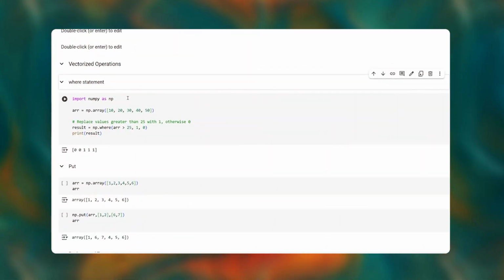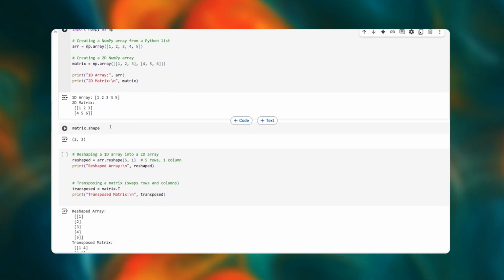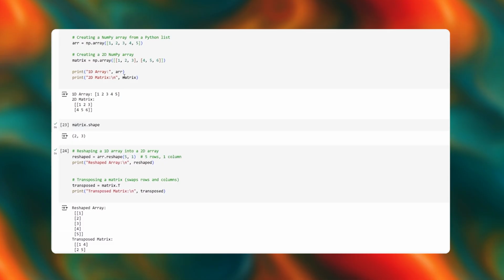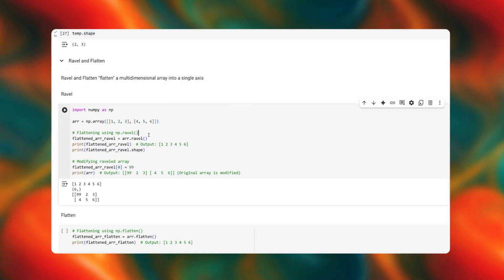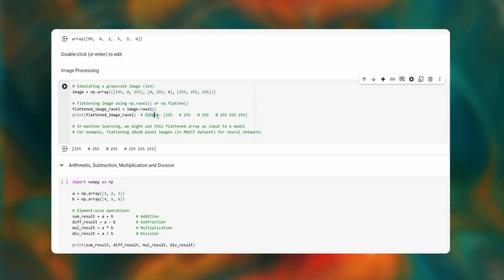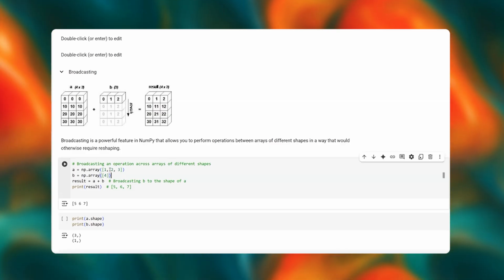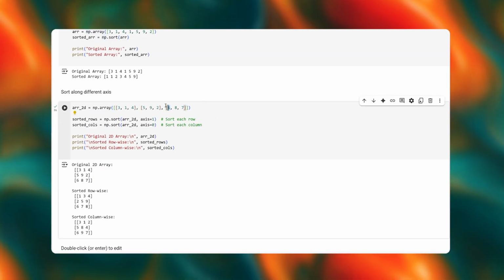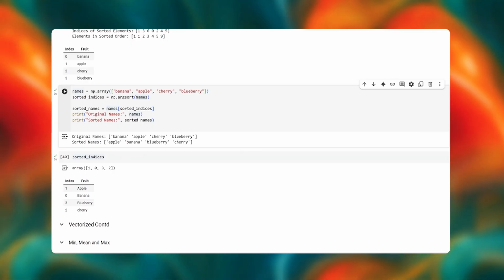NumPy Vectorization, Broadcasting & Sorting Explained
This beginner-friendly guide breaks down how NumPy handles arrays, performs vectorized math, and sorts data efficiently.

Ideal for data scientists, Python learners, and anyone building fast, clean code.

Timestamps:
0:00 - Vectorized Operations & np.where
0:43 - Data Imputation with np.put
1:27 - Reshaping & Transposing Matrices
2:39 - Resizing Arrays & Data Integrity
3:56 - Ravel vs. Flatten (Deep Dive)
5:42 - Practical Example: Flattening Images for ML
6:21 - Element-wise Math Operations
6:47 - Using np.vectorize for Custom Functions
7:29 - Understanding Broadcasting
8:28 - Sorting Arrays (Row vs. Column)
9:18 - Sorting by Index with argsort
9:47 - Sorting String Data Alphabetically

For Loops vs Vectorization in NumPy | Which Is Faster? Master NumPy Arrays in 10 Minutes (Beginner to Pro) Convolution in Python Using NumPy NumPy Advanced Vectorized Operations Explained Fix Missing Values in Python with NumPy Linear Algebra with NumPy | Core Concepts Explained Simply NumPy Plotting for Data Science | Line, Bar, Histogram & 3D Surfaces NumPy Indexing & Slicing Explained with Examples Master NumPy Dates & Set Operations in Minutes How to Use NumPy in Machine Learning & Data Science Projects? Stop Using NumPy for Large Datasets NumPy Random Number Generation & Sequences for Data Science NumPy Array Comparison Explained | allclose & isnan NumPy Inferential Statistics & Universal Functions Explained